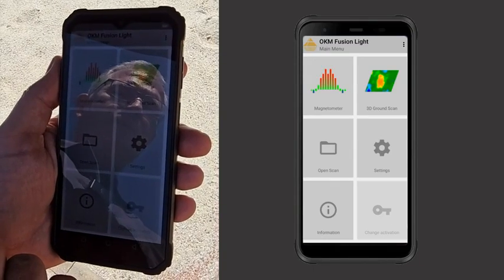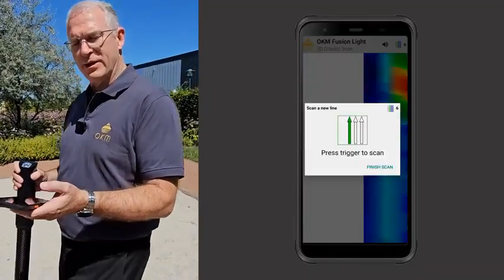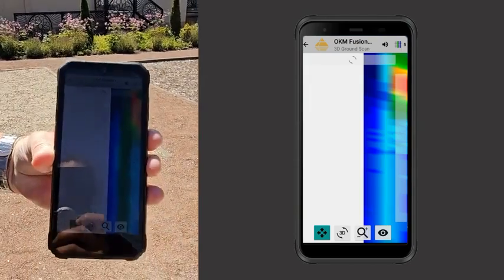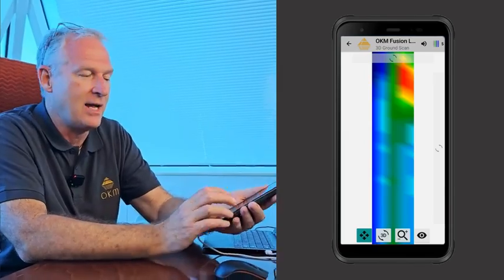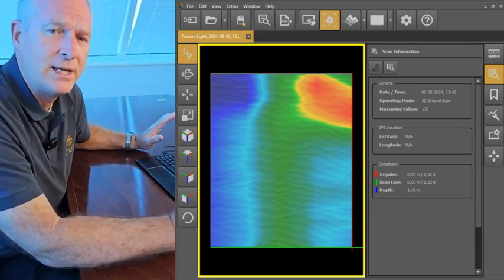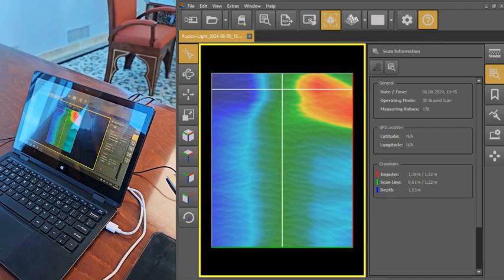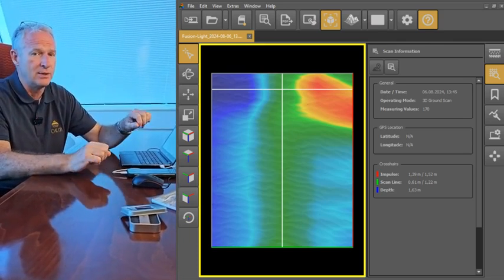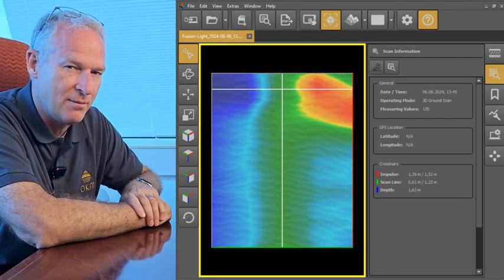OKM Fusion Light Tutorial | Step by Step Guide to Detect Buried Objects with 3D Ground Scan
Check out Mark’s tutorial on performing a 3D Ground Scan with the OKM Fusion Light in Automatic Mode. He demonstrates the scanning process and analyzes the results in OKM’s Visualizer 3D Studio.